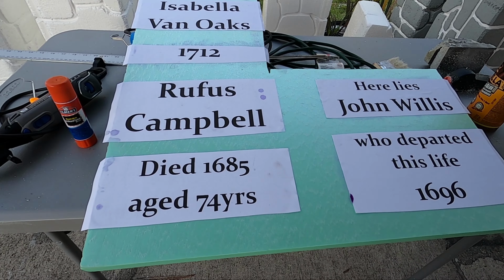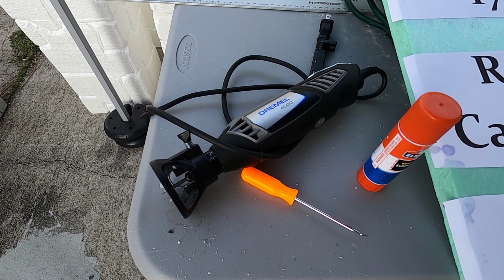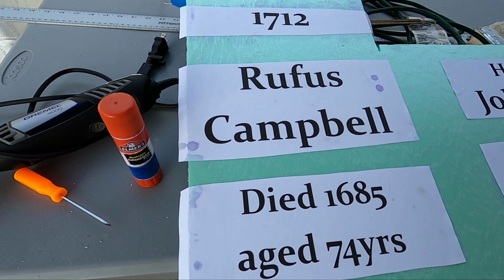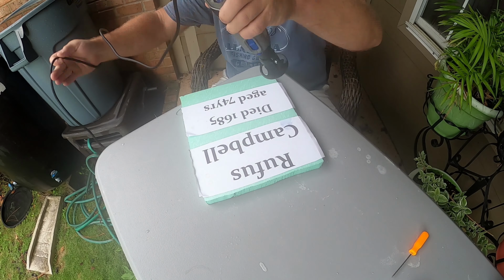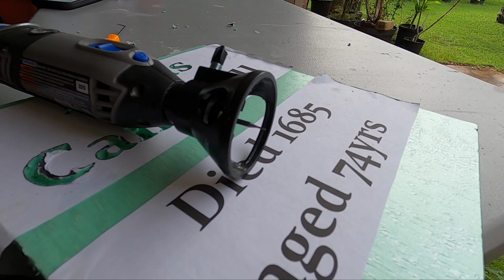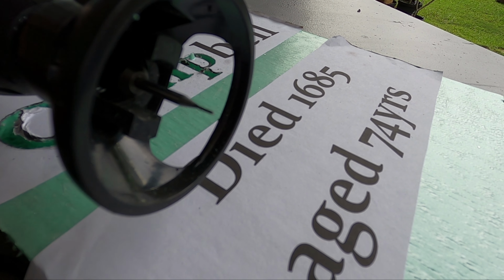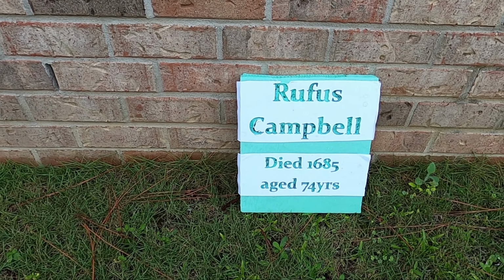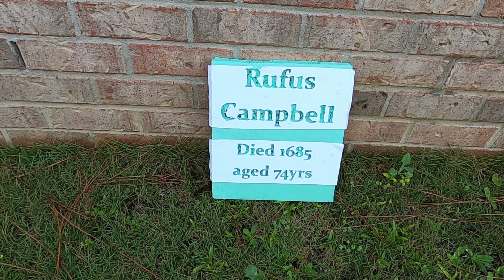Engraving Halloween Tombstones